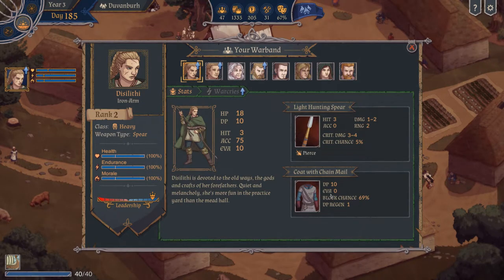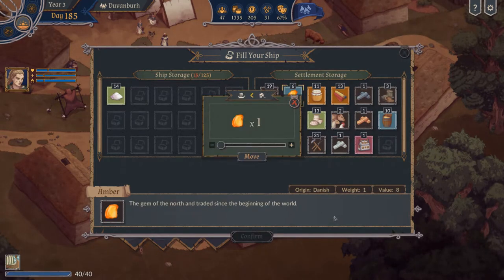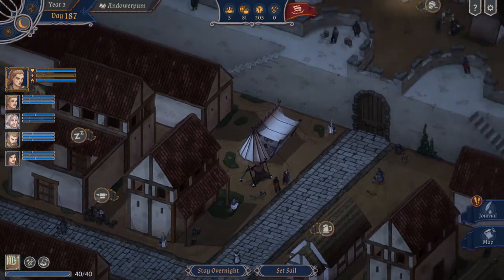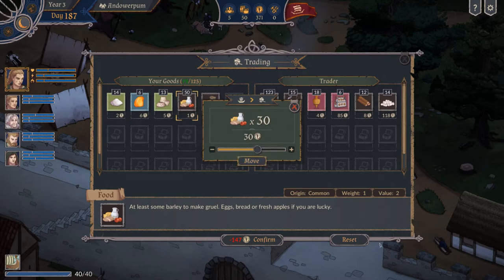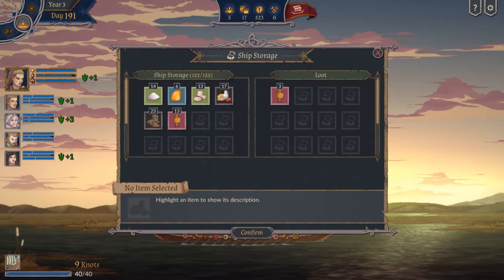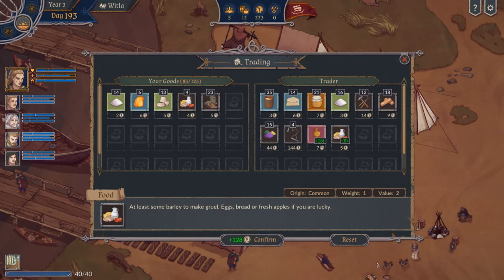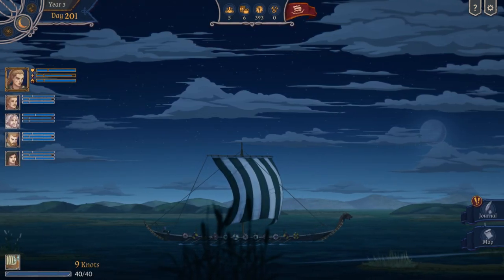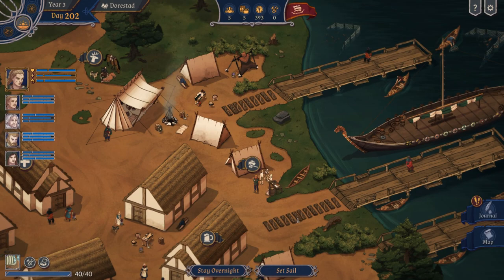GREAT WHALE ROAD – Frisian Campaign, Trading Journey #9 Roleplay Gameplay Let's Play PC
THE GREAT WHALE ROAD, Frisian Campaign Gameplay, is where story-driven RPG and turn-based tactics meet interactive historical fiction and strategic settlement improvement. Set in the Early Middle Ages, around 650 AD, the game revives an ancient world through its digitally hand-drawn art, colourful characters, atmospheric soundtrack, and deeply researched lore. Let's have fun together in this journey into the early middle ages history :-)